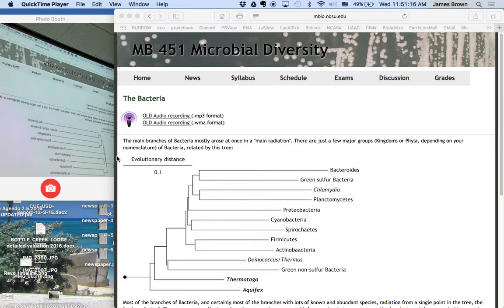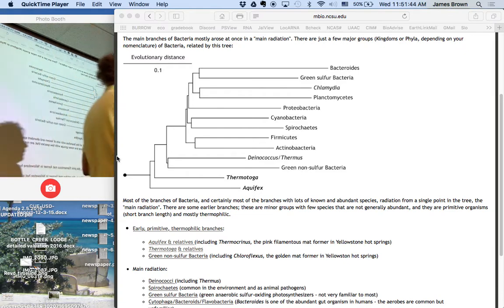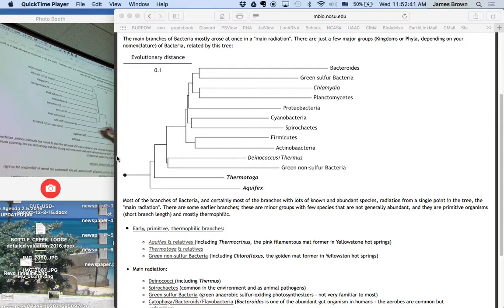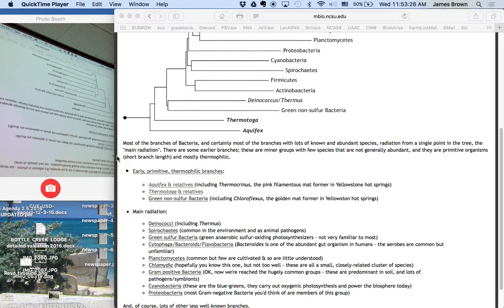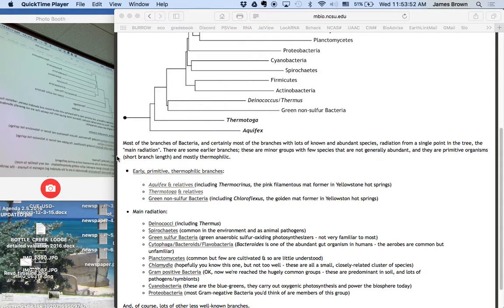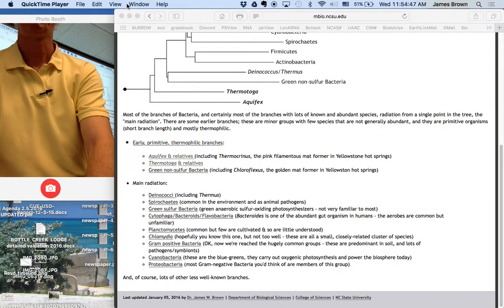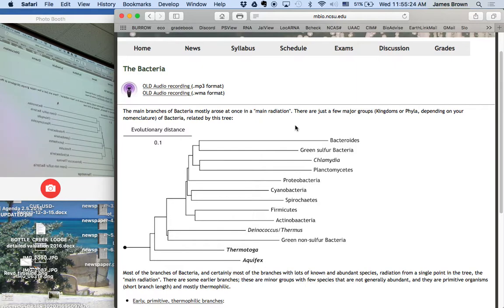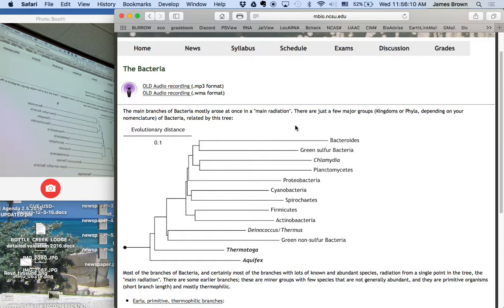Introduction to the Bacteria